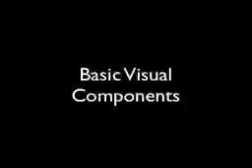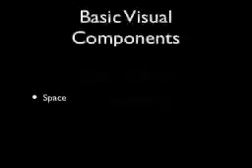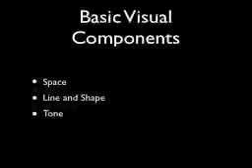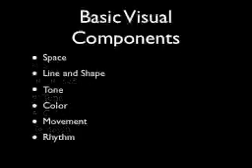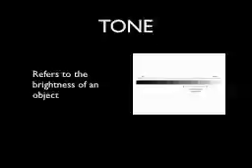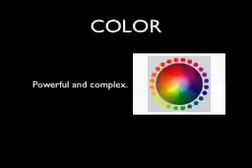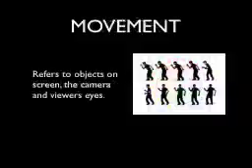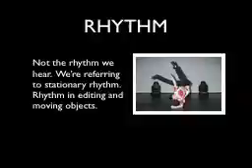Film Theory - The Basic Visual Components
The basic visual components of film theory.